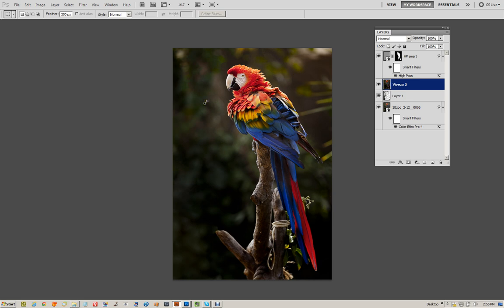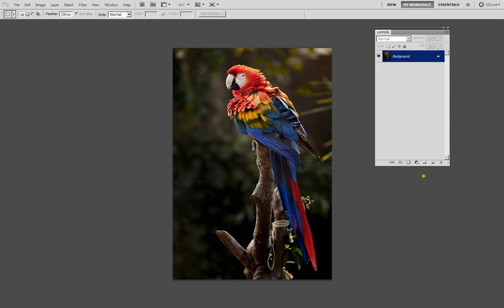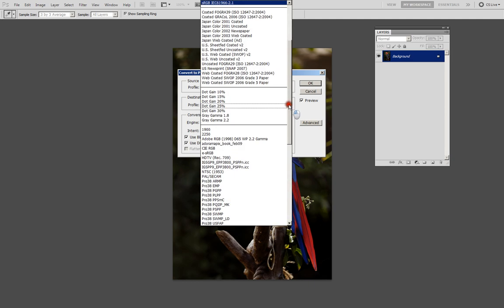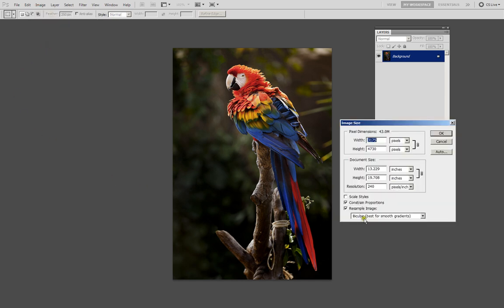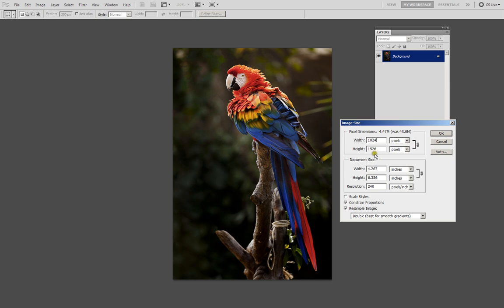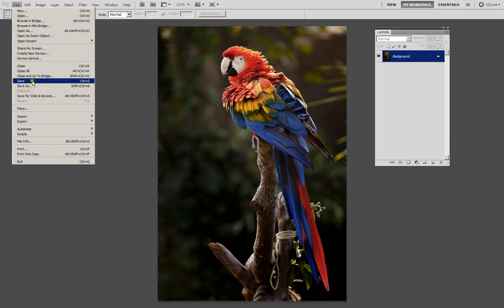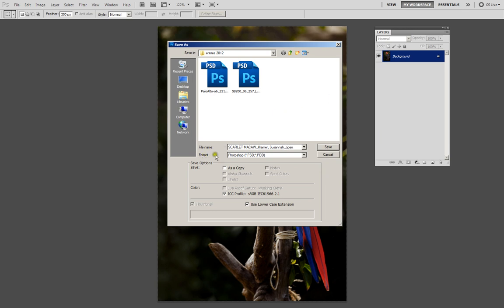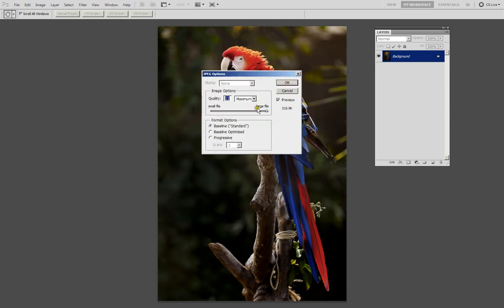Preparing files for competition